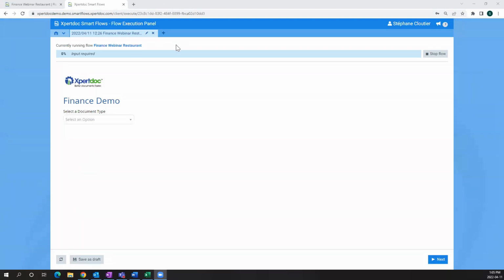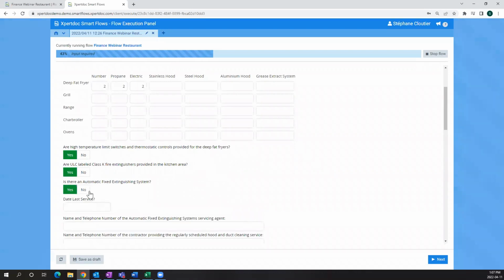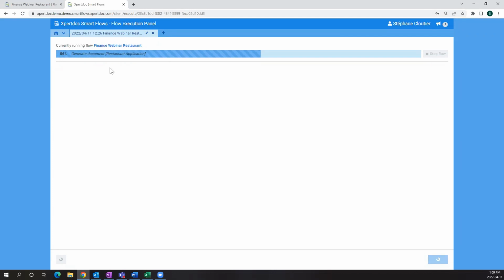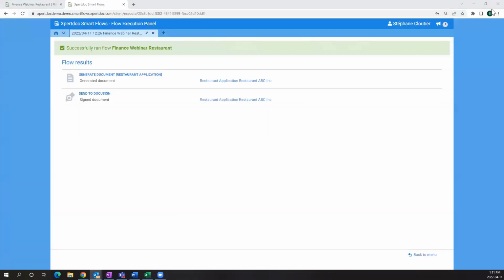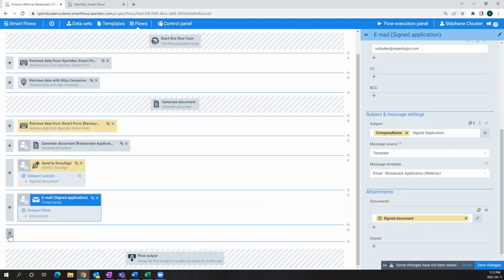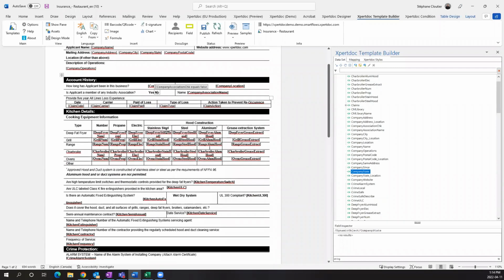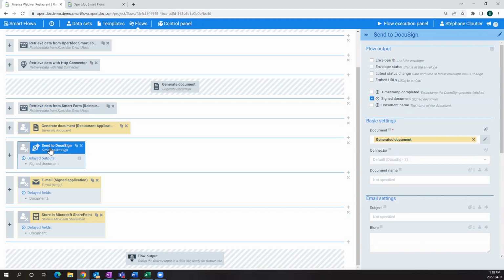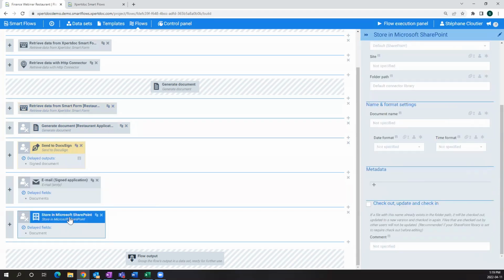3 Things You Don't Know About Document Automation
In the digital age, it is critical for companies to incorporate document automation capabilities into their digital communication strategy. But what else can document automation technology enable? During this session, we define what document automation really means, discuss the benefits you should expect from an integrated document automation solution, and demonstrate the common document processes that can be automated.